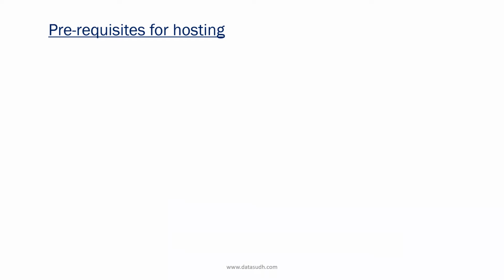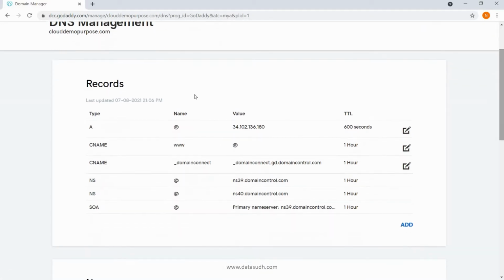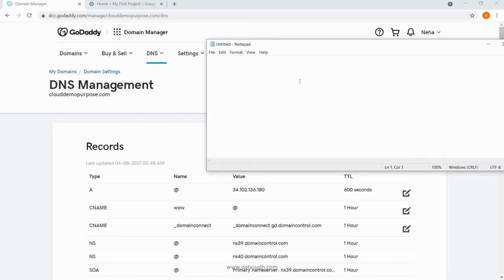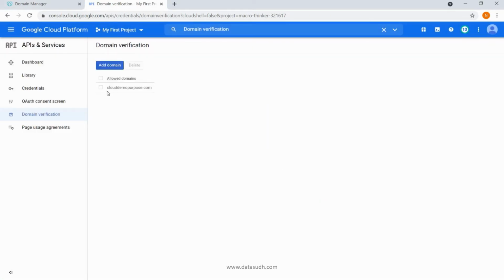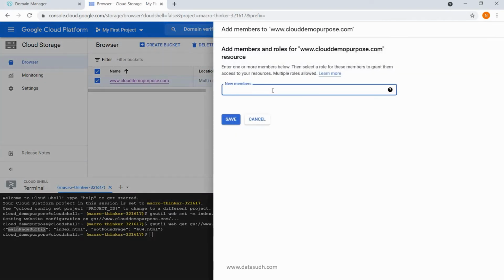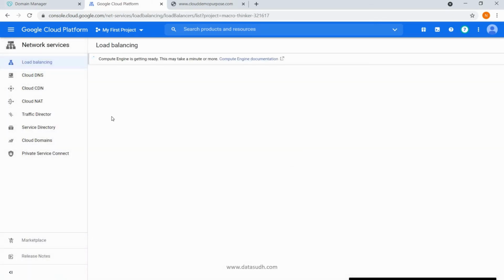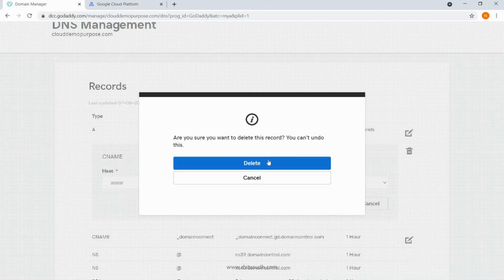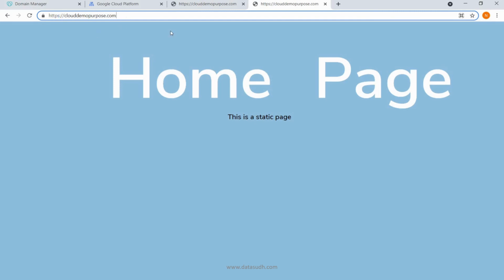Hosting a Static Website in Google Cloud using HTTP & HTTPS with GoDaddy DNS Service